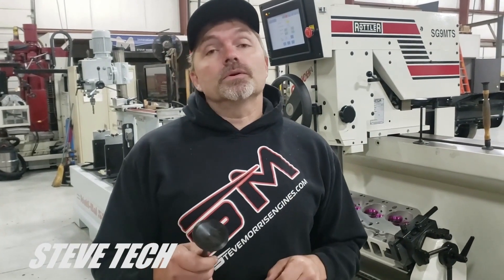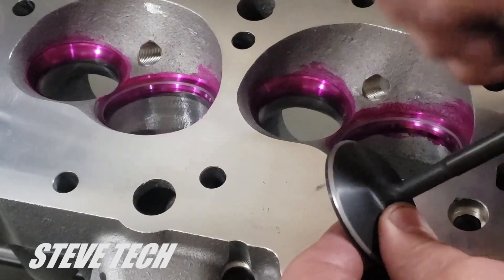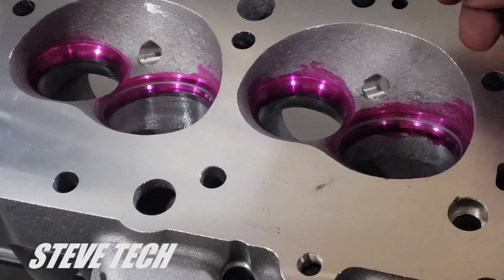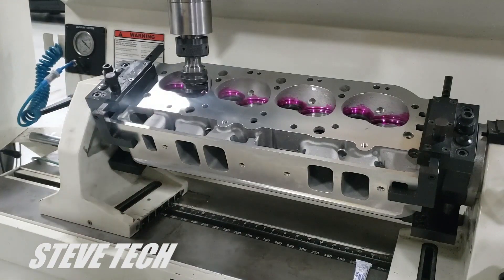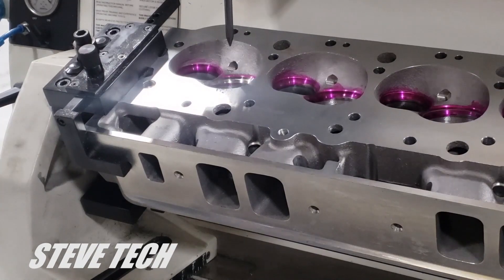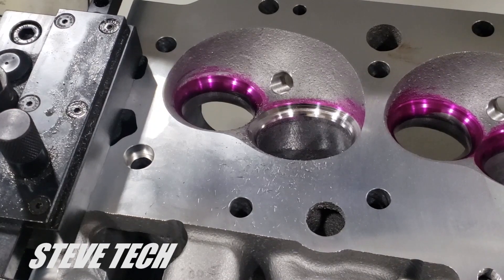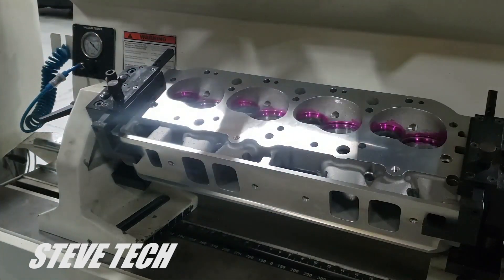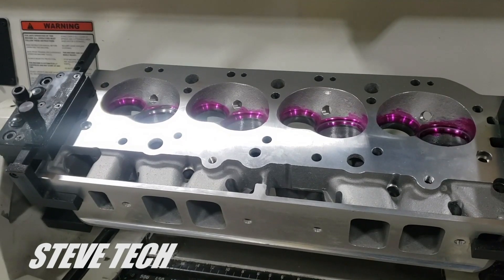Rechecking Valve Jobs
In this episode of Steve Tech, Steve Morris covers why it's a good idea to always check the valve job on cylinder heads, even when they are brand new from the manufacturer.